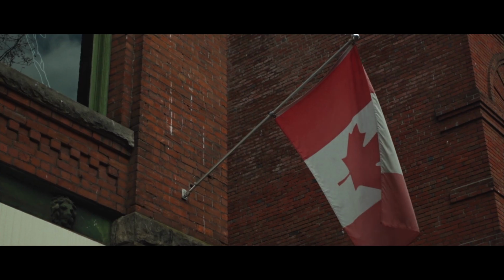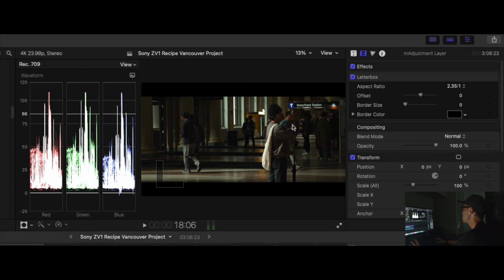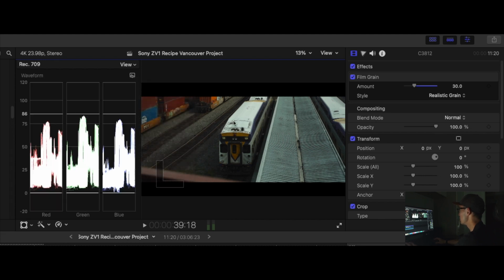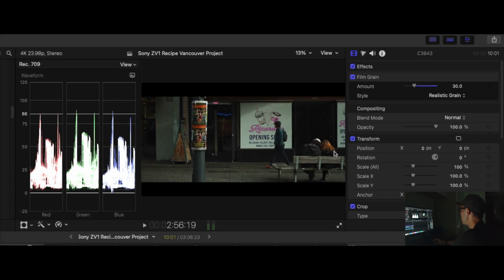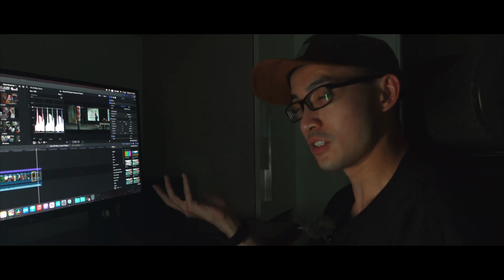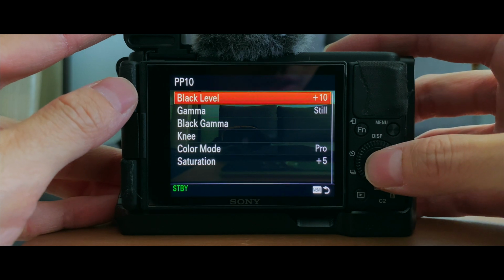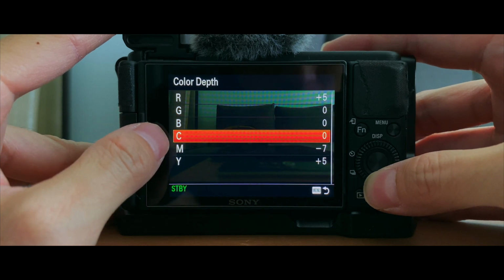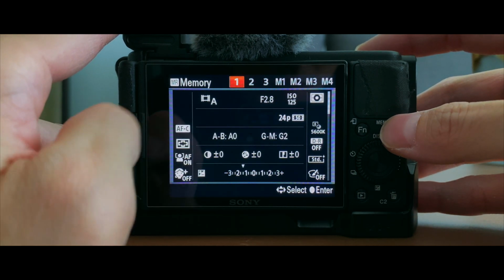Our First Official Recipe For Sony ZV1 Sony A7iii, Vancouver | No Color Grading Teal And Orange Look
In today's video, we are going to share with you a new recipe that we have created for older Sony cameras, specifically, the Sony ZV1, to get amazing colors straight out of camera, and you don't have to do any color grading in post. If you have seen our first Sony recipe video, this time we are building the recipe from scratch to give you an in camera teal and orange look from your Sony ZV1 and other Sony cameras with similar color science and profiles. We hope you like this recipe.

Here is the recipe:
Sony Picture Profile Settings:
Black level: +10
Gamma: Still
Black Gamma: Default
Knee: Default
Color Mode: Pro
Saturation: +5 (can be lower)
Color Phase: +4
Color Depth: R+5, G0, B0, C0, M-7, Y+5
Detail: -7
White Balance: Custom temperature depends on your environment, daytime usually at 5600K
White Balance Shift: G+2

Time Stamps:
0:00 Intro
0:01 Sony Recipe Video Samples
0:51 The Sony Camera Recipe
1:05 How We Created This Sony Recipe
9:53 Tips When Using This Sony Recipe
13:30 How To Input Recipes Into Sony Cameras

Sony ZV1
Ulanzi Wide Angle Lens For Sony ZV1
SmallRig Cage For Sony ZV1

A Cam, Sony FX30
SmallRig FX3/FX30 Camera Cage
Our Favorite FX30 Lens
Zhiyun Crane M3
B Cam, BMPCC4K Camera
Meike 25mm T2.2 MFT Cine Lens For BMPCC4K
Tilta BMPCC4K Cage
Samsung T5 SSD
SmallRig Mini Matte Box
DJI RS2
Tilta Basic Ring Grip
Tilta Advanced Ring Grip
SmallRig Monitor Mount
Accsoon CineView HE Wireless Video Transmitter
Accsoon CineView SE Wireless Video Transmitter